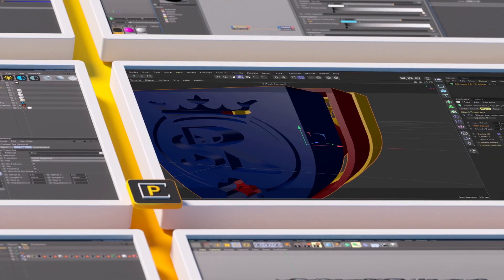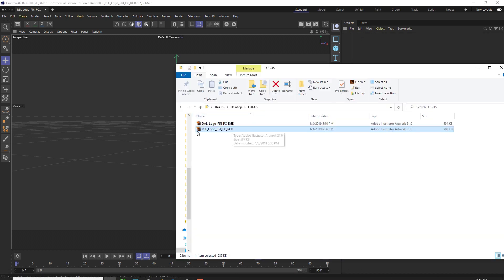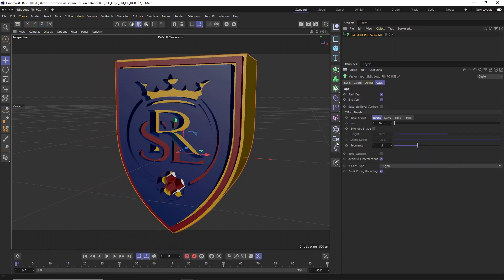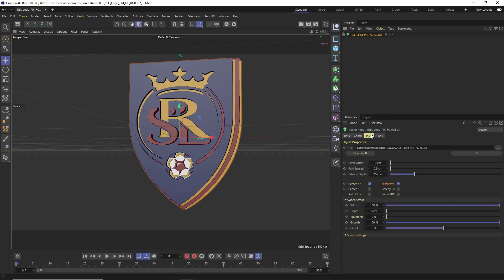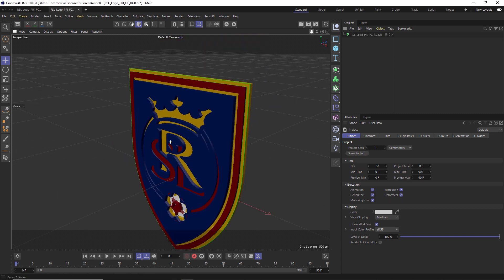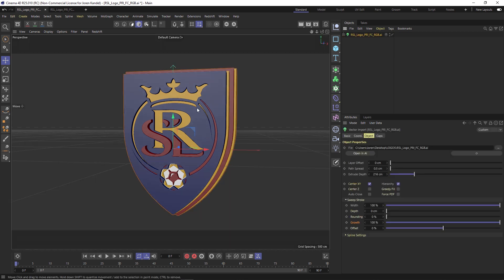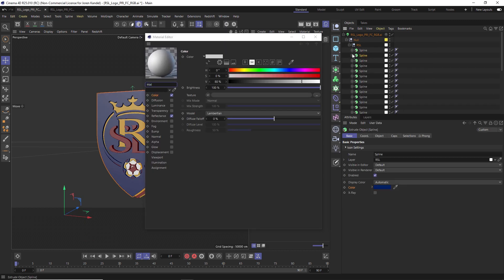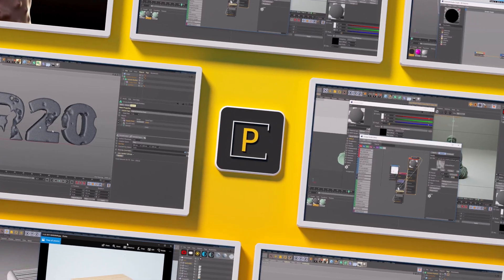Cinema 4D Tutorial: How to use the new R25 Vector Import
A new dawn has come for us. No longer do we have to save our Illustrator files for V8 and then import splines and add them individually to extrude nurbs and sweeps and then position everything in a messy hierarchy and colorize them. I've wasted countless hours of my life doing this! Now, with R25 and the C4D Vector Import you can just do all that work with a few clicks. It's a great update!